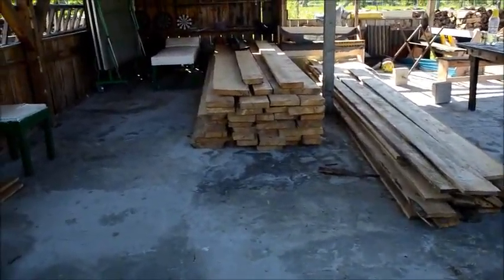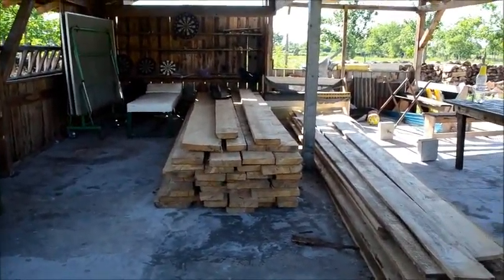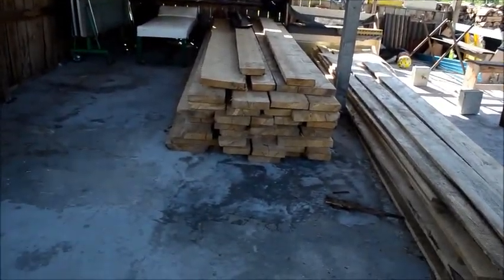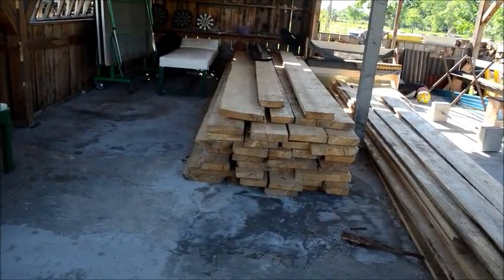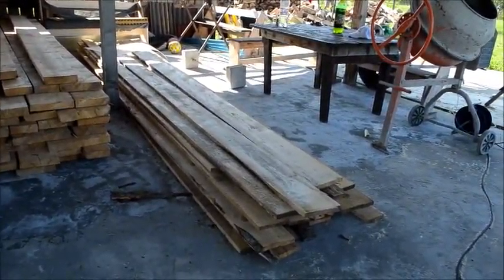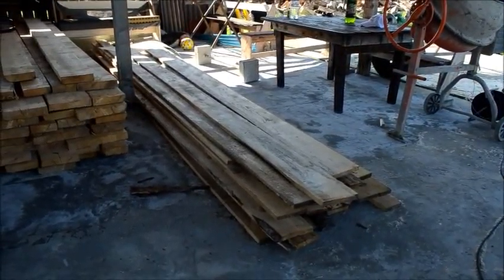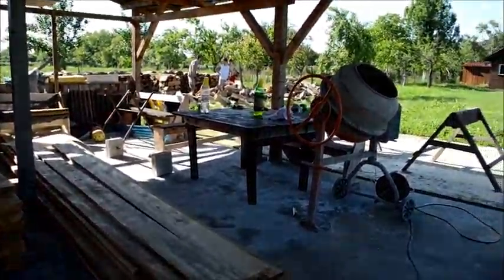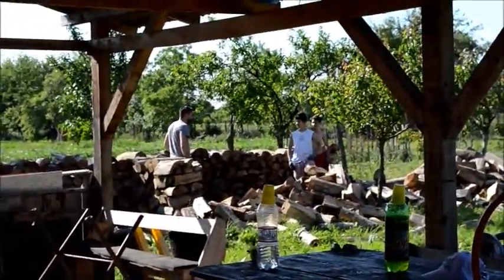Apa Vie Tour Lumber - wood